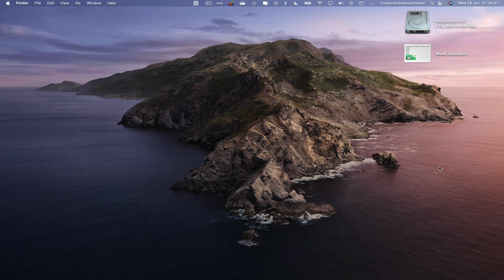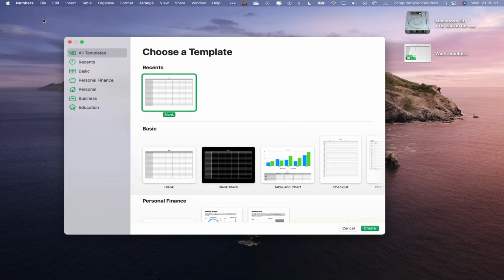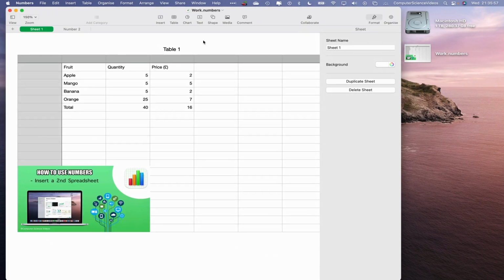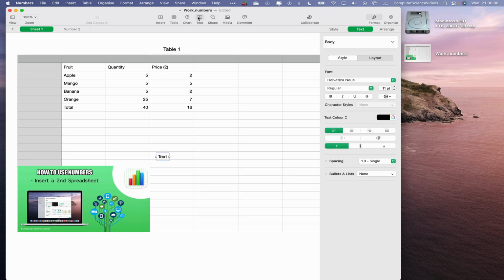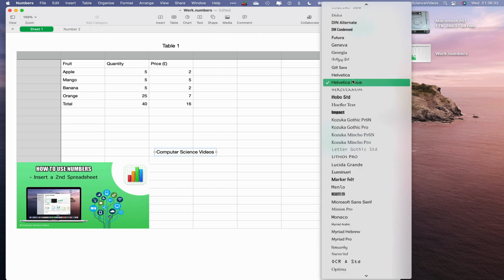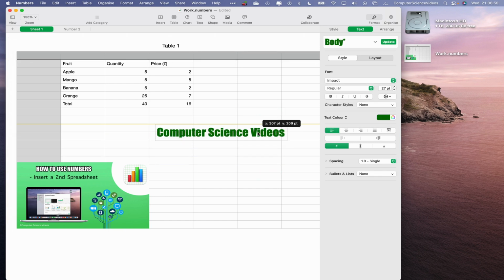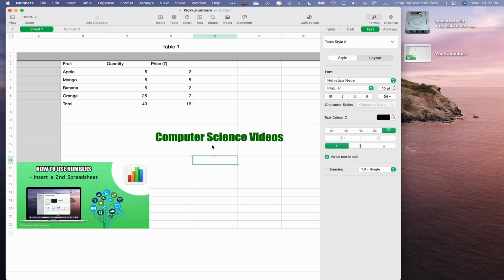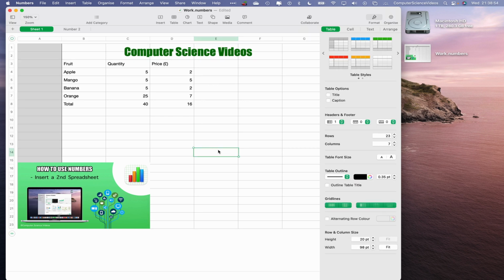How to INSERT Text to Your Spreadsheet On the Numbers Application Using a Mac - Basic Tutorial | New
How to INSERT Text to Your Spreadsheet On the Numbers Application Using a Mac / Desktop Computer - Basic Tutorial | New